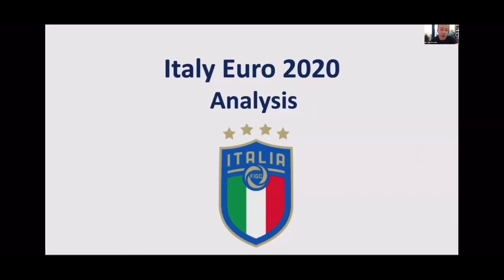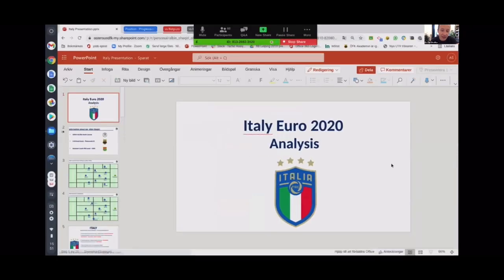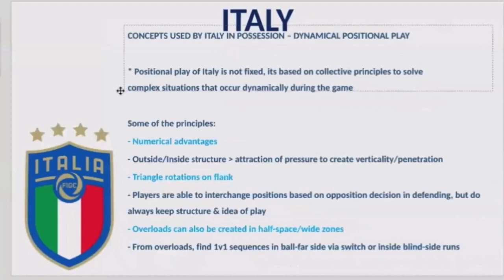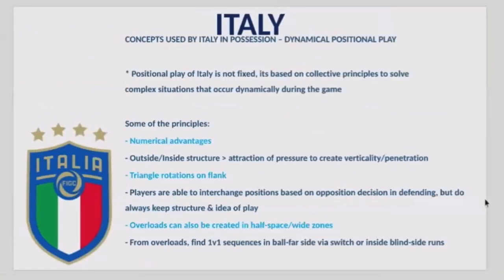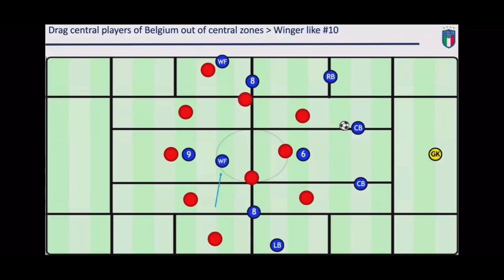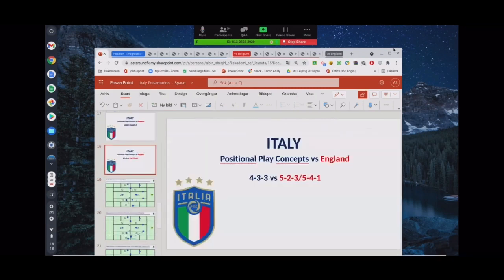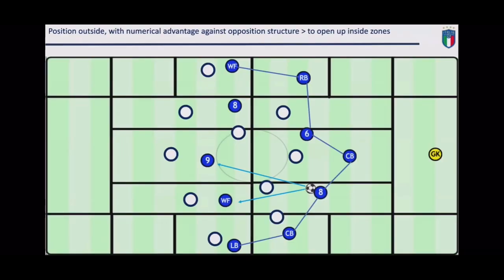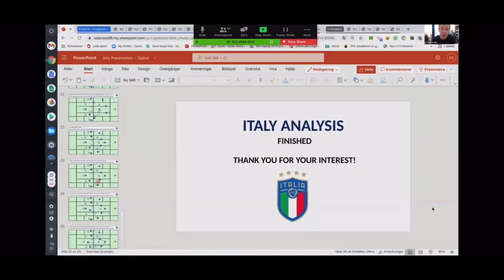Roberto Mancini (Italy Euro 2020) - Attacking Philosophy Webinar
• INFORMATION •
Due to copywright I am not able to share full video with video sequences included - therefore I will post download link down below of the full video.

Italy Euro 2020 Tactical Analysis

Attacking Philosophy

Roberto Mancini Coach